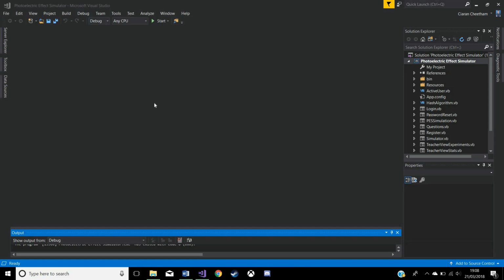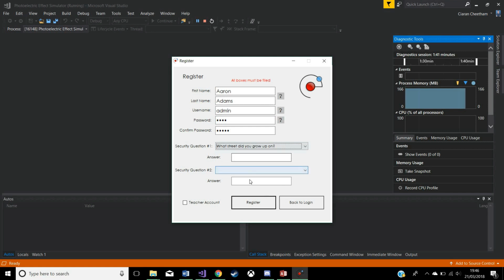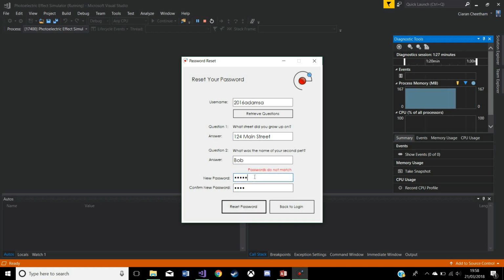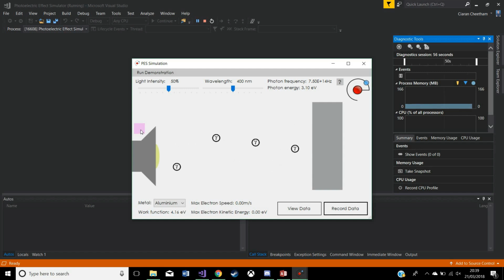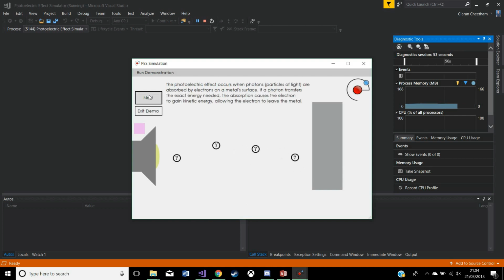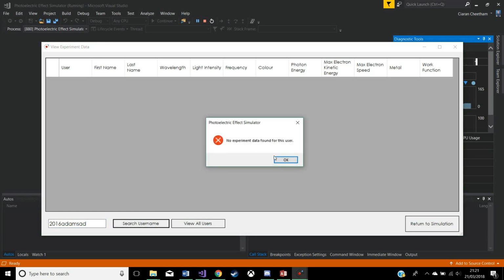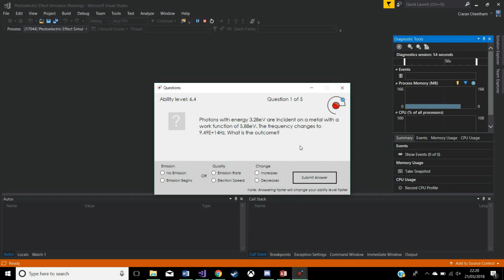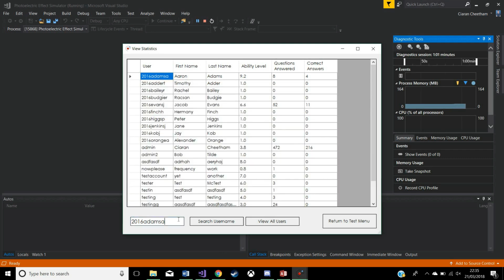Photoelectric Effect Simulator - AQA A Level Computer Science Coursework Testing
An overview of the functionality and robustness of my photoelectric effect simulator and quiz produced for the AQA A Level Computer Science Non-Exam Assessment.